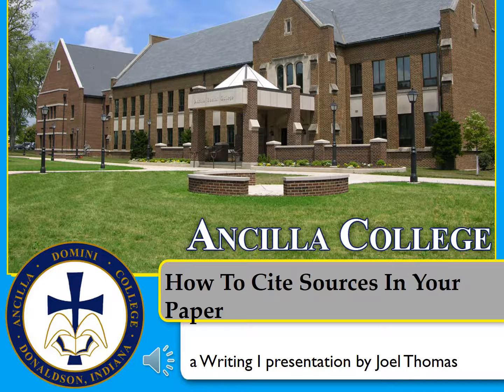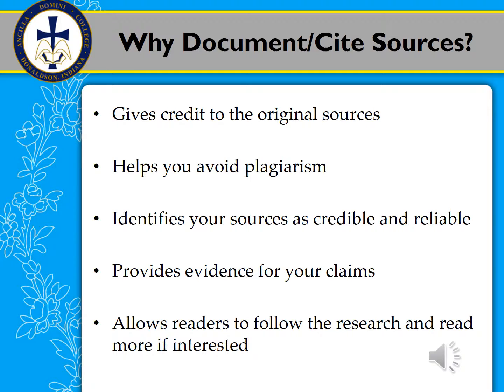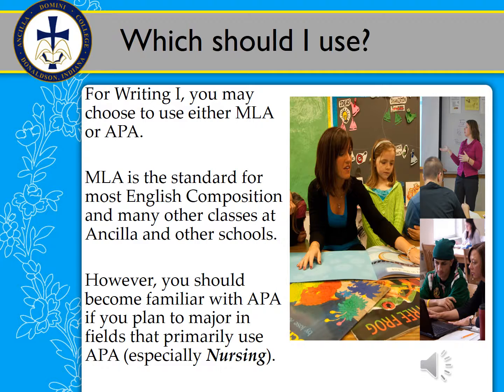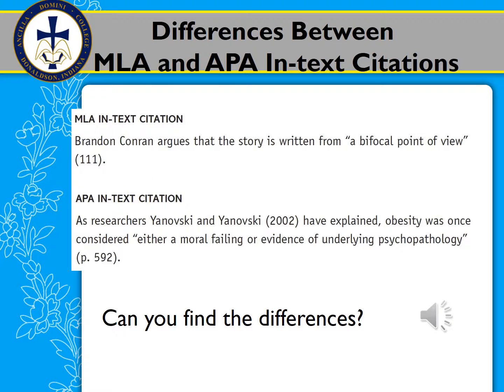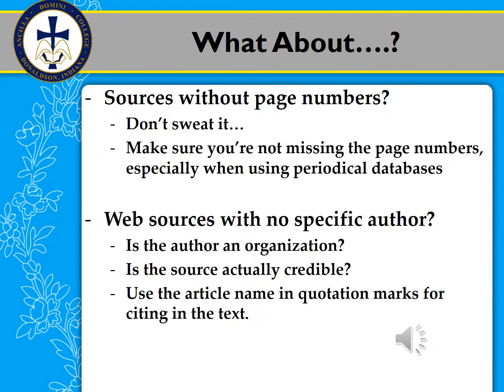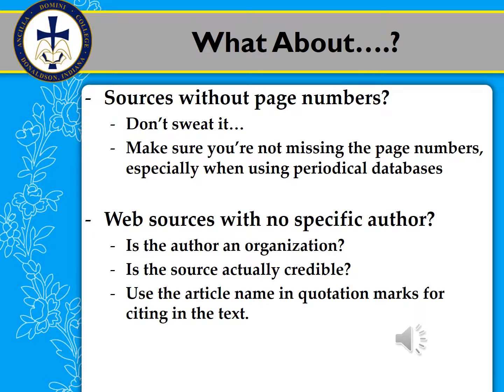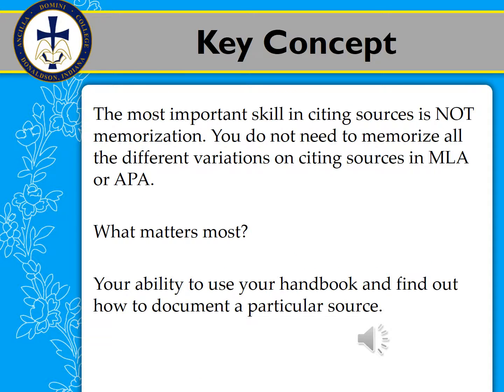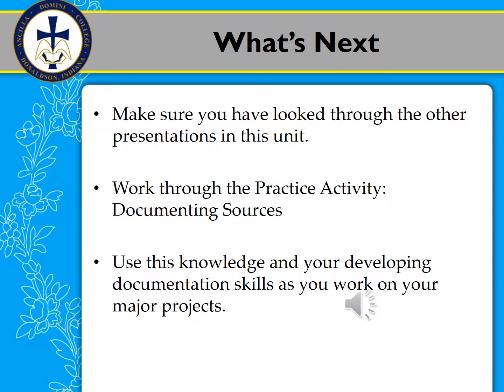How To Cite Sources In Your Paper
This video was created for use with the ENGL110 Writing 1 online course at Ancilla College.